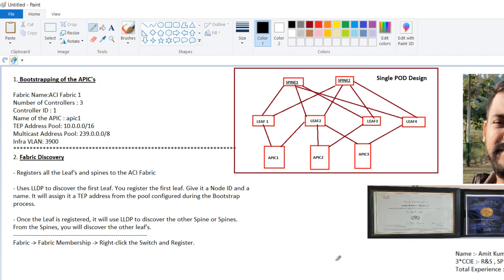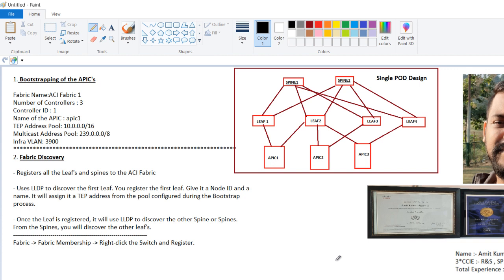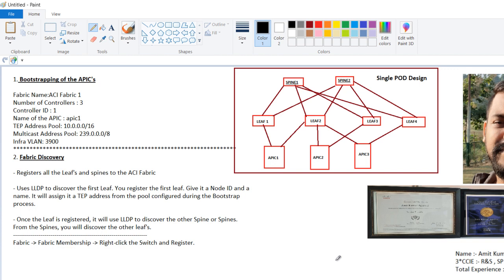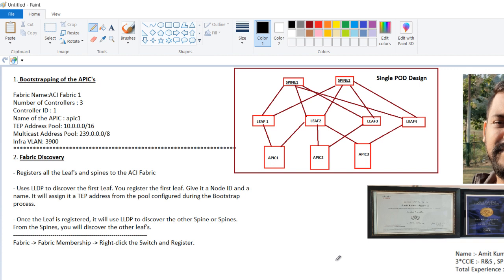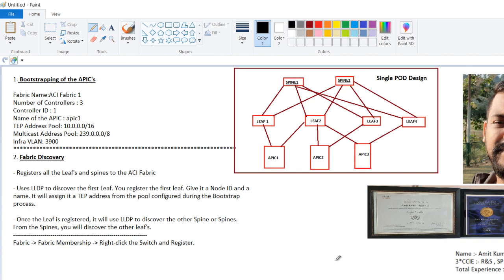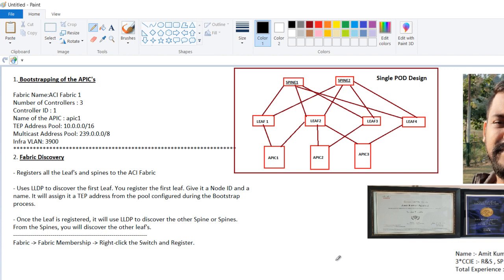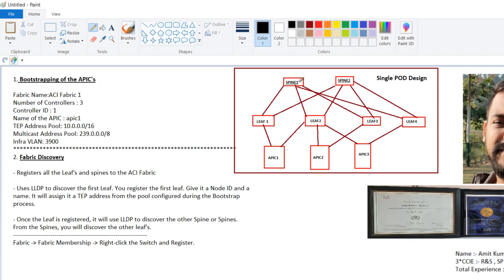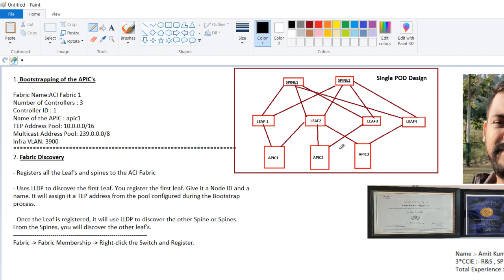ACI - Bootstrapping of the APICs and Fabric Discovery